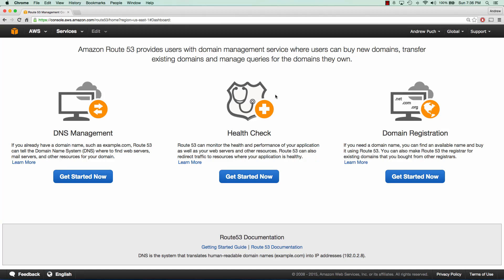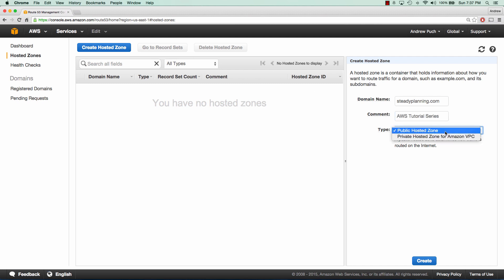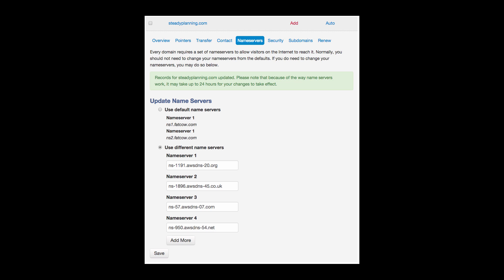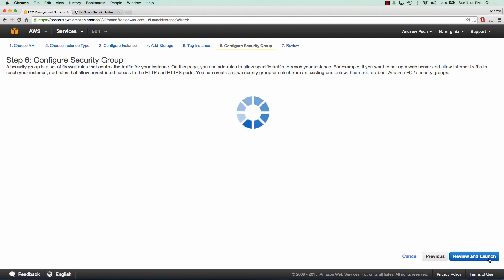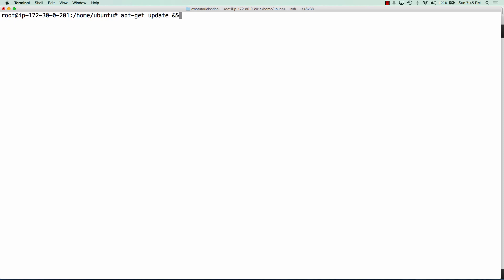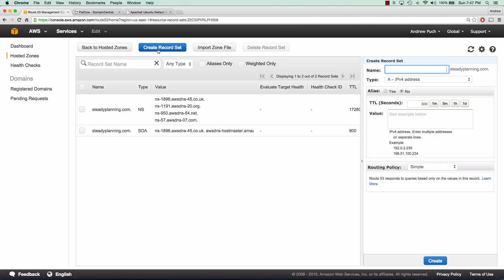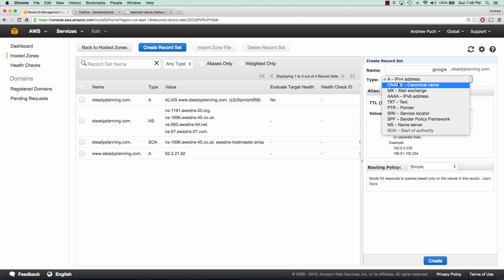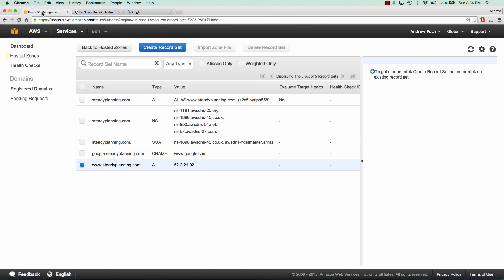Route 53 Domain Name Setup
This tutorial goes over setting up your domain name to point to Route 53 as well as how to create an A and CNAME record for your site! In my example I had my website purchased through fatcow but the same principles apply to anywhere you purchase a domain. It's possible to also purchase your domain names through Route 53 as well which I would recommend but I went under the assumption most people have purchased their sites elsewhere.